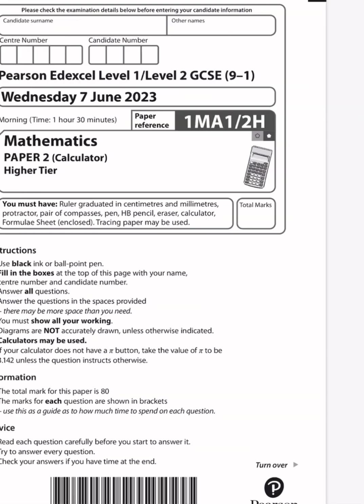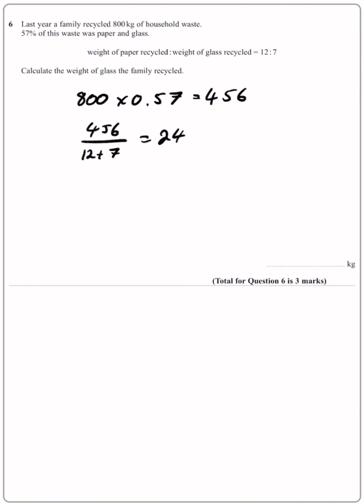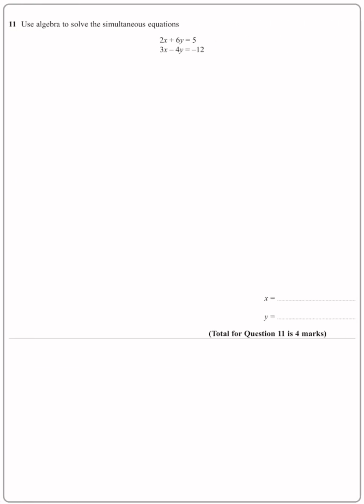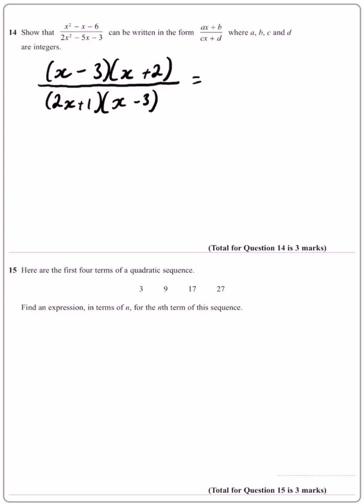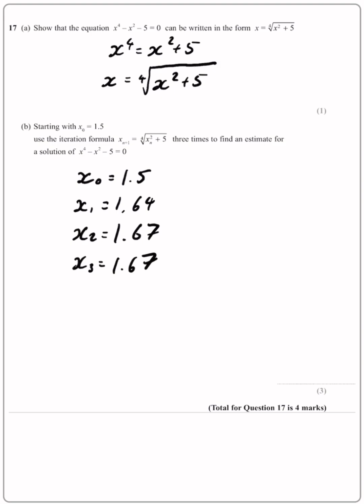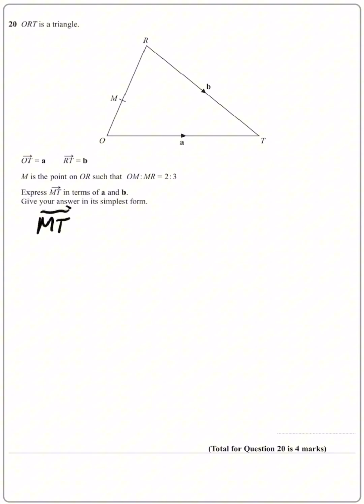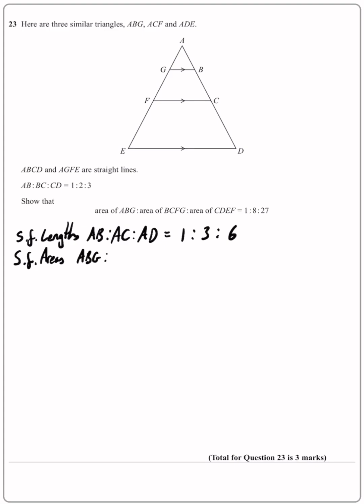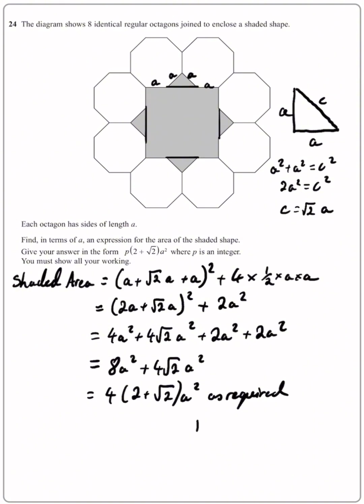Maths GCSE June 2023 Edexcel 1MA1 2H Walkthrough